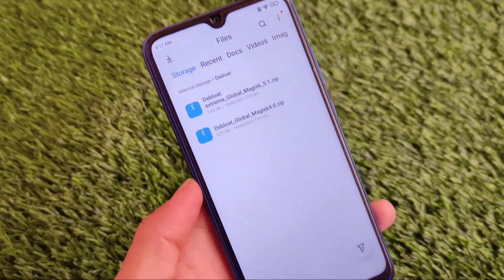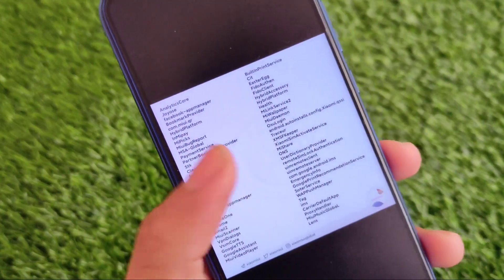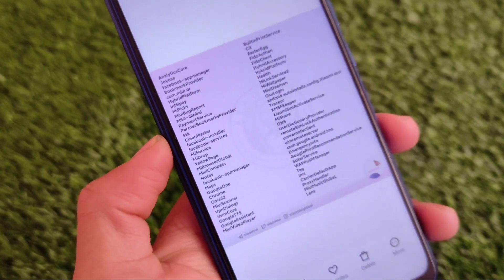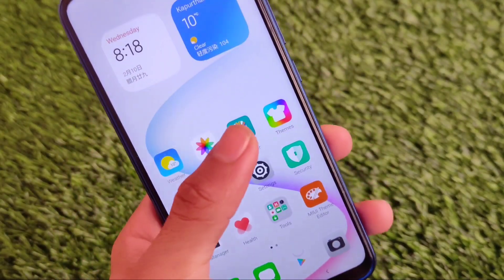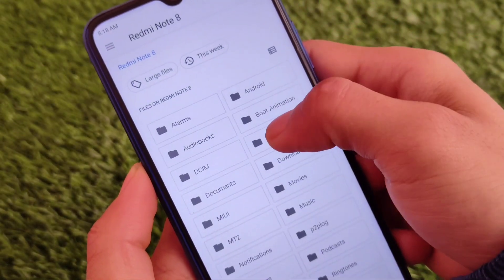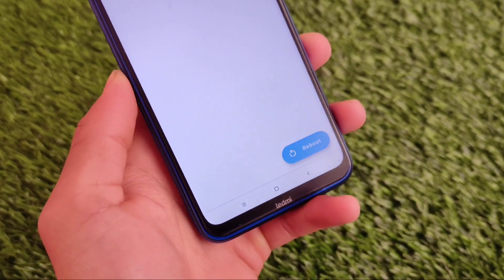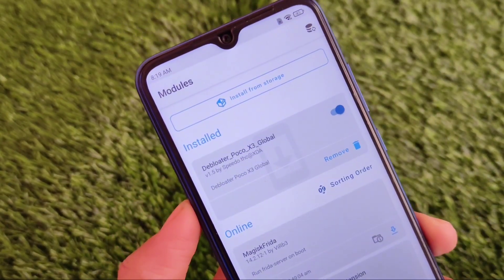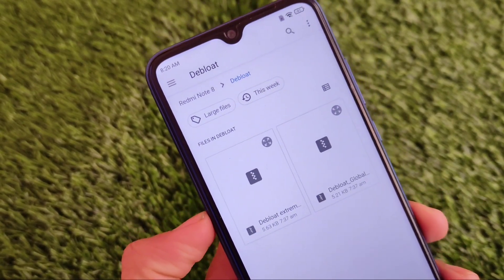MIUI 12/12.5 - Easy Debloat your Xiaomi Device 🔥🔥 | Uninstall System Apps [No PC] [Root & Magisk]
Hey guys, What's Up? Everything good I Hope. In this Video, I'm gonna show you "MIUI 12/12.5 - Easy Debloat your Xiaomi Device 🔥🔥 | Uninstall System Apps [No PC] [Root & Magisk]" . Make Sure to watch this video till the end to understand everything.